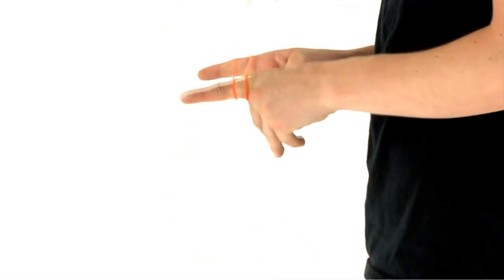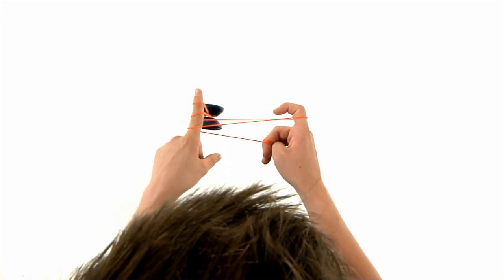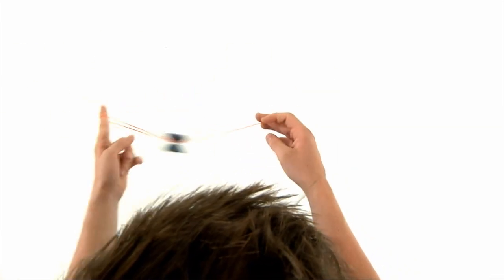YoYo.tv Yo-Yo Tutorial: Triple or Nothing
YoYoNation.com - Learn and master the art of the yo-yo through YoYoNation's YoYo.tv Yo-Yo Tutorials! In these video tutorials we'll guide you from your first throw to the most advanced, dazzling tricks by the pros. We'll even show you yo-yo maintenance and other helpful tips.

Triple or Nothing is a trick you'll have to master before tackling the infamous Black Hops. Good luck!

 - YoYoNation.com